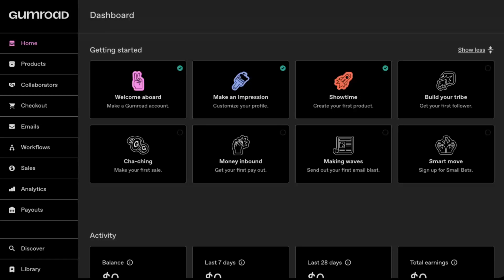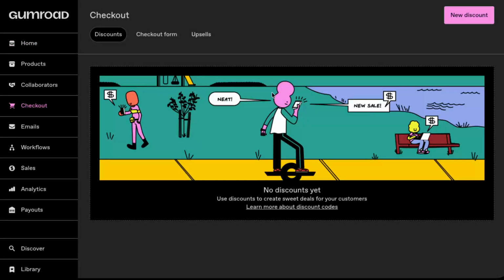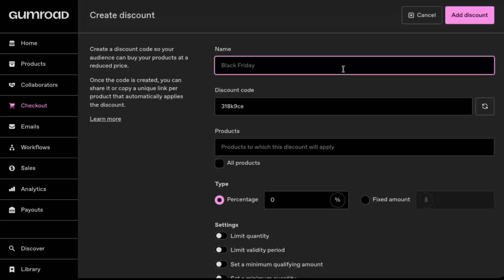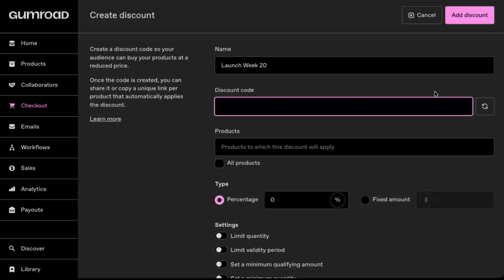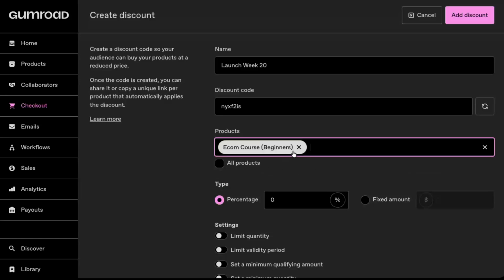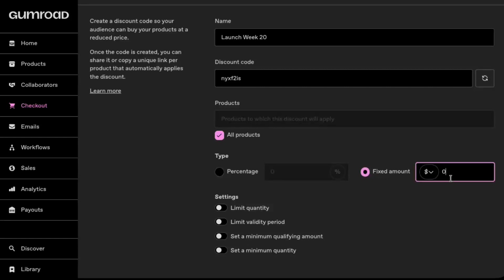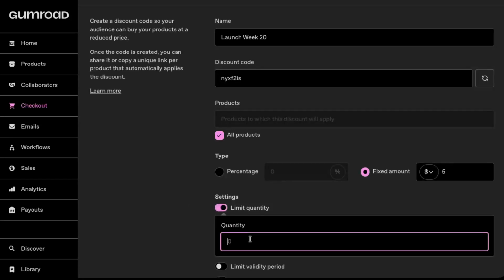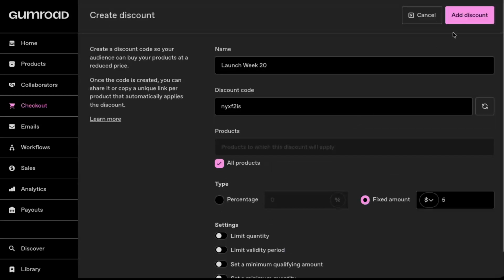How To Enter Discount Codes On Gumroad (2026) | Checkout Page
How to enter discount codes on Gumroad using the current checkout page. This tutorial shows exactly where to enter a promo or coupon code during checkout and how to confirm the discount is applied before completing your purchase. You’ll see what the discount field looks like, when it appears, and common reasons codes may not work. This is the updated process for 2026 and reflects Gumroad’s latest checkout layout and buyer experience. Ideal if you’ve received a Gumroad discount code and want to make sure it’s applied correctly before paying.